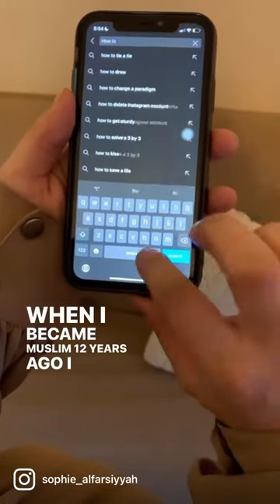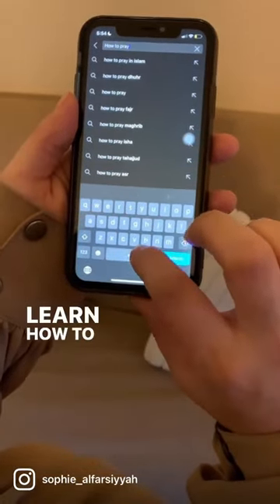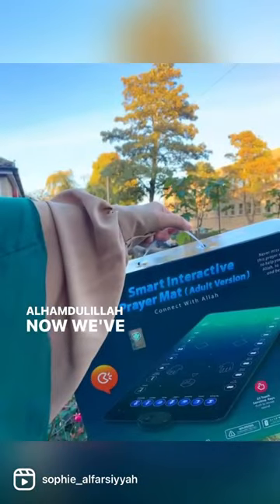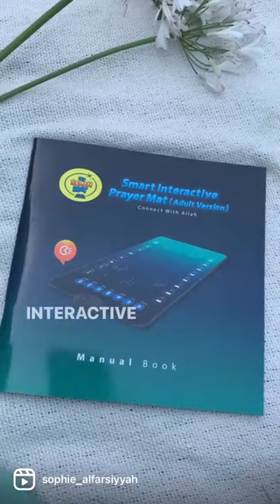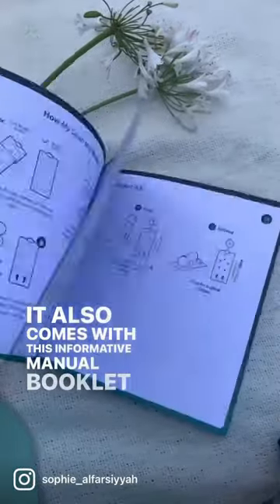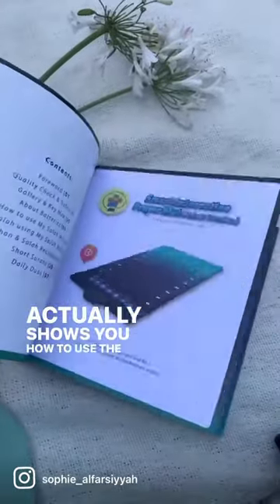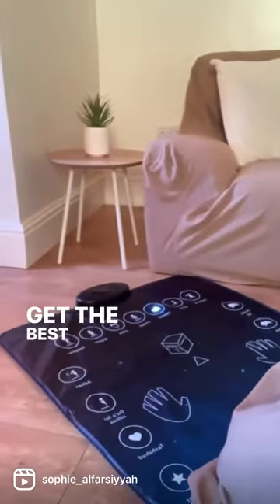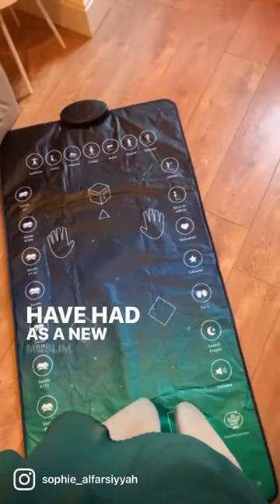Don’t delay, learn to pray! ❤️ | MY SALAH MAT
You can get this Interactive Salah Mat from @MySalahMat  ❤️